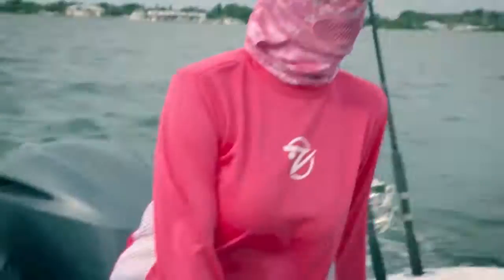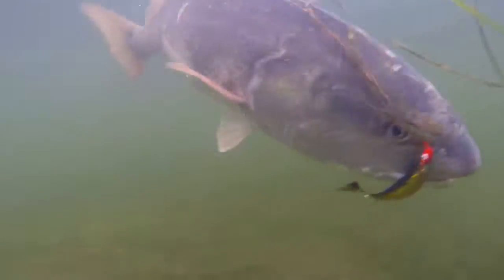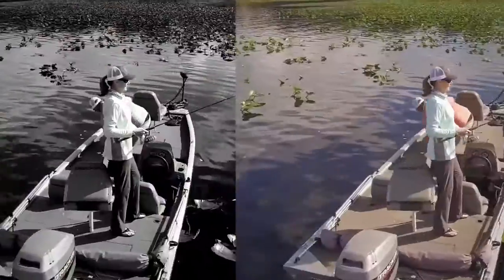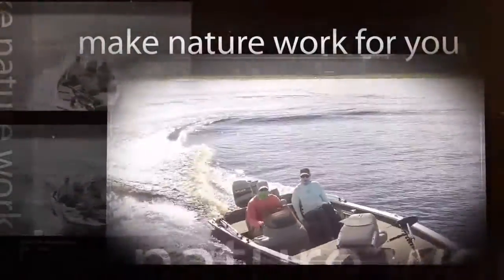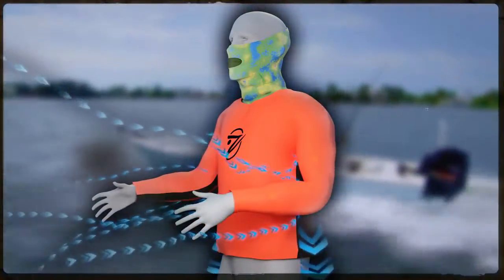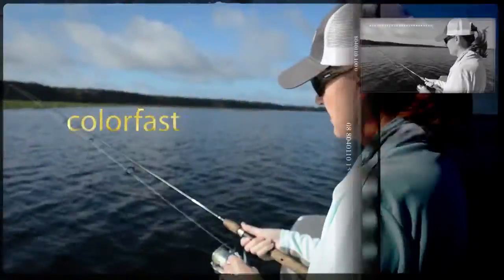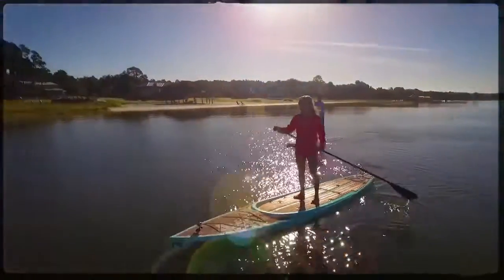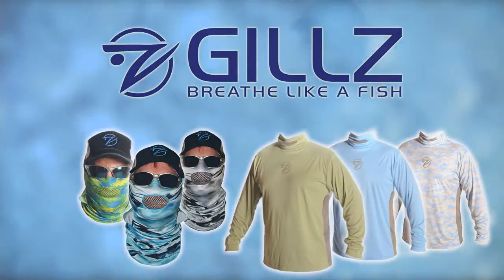SaltWater Fishing Face Mask | Saltwater Fishing Shirts | Gillz-Gear Top Quality Fishing Apparel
Our Tournament Series UV protection shirts Take a look at our Camo Sun Protection Face Mask

GillzVents™ channel air to your neck and down your shirt to keep you cool while reducing sunglass fog. Our comfortable GillzTech™ fabric with its UPF50+ protection provides all of the fun, none of the sun. Wear your GillzMask™ around your neck to banish buff burn created after wearing traditional tubed masks that creep up and leave tender neck skin exposed. Or when you’re ready for some reel action, simply pull your GillzMask™ up for full facial coverage from the burning sun, biting bugs or stinging rain.

Our loose fitting shirts keep you cool and dry with Cross Breeze Ventilation™, featuring unique mesh side vents, and Moisture Wicking GillzTech™ microfiber fabric. UPF50+ protection blocks 98% of UVA/UVB rays, and  GillzTech™ fabric resists stains, odors and snags.  Even blood and oil rinse right out of our high performance antimicrobial fabric that fights odor-causing bacteria and keeps you smelling fresh! So go ahead: Gut that fish. No worries when you’re wearing your Gillz!

High-Performance Gear with Ultimate Protection From the Sun, Wind, and Rain.

                    Stay Cool… Fish Longer… Catch More!

WHO WE ARE  After spending too much time battling the brutal sun, stinging rain and biting bugs avid tournament angler and outdoor enthusiast Kent Hickman created Breathe Like A Fish Gillz, LLC in February 2009. The company changed its name to Gillz in October 2015 to match its brand name. The rebranding eliminated any confusion between its corporate and brand identities.

Every Gillz shirt and mask is 100% polyester, machine washable and quick drying. GillzTechTM resists stains, odors and snags. Blood and oil rinse out of our high-performance antimicrobial fabric the fights odor-causing bacteria. The fishing apparel’s microfiber provides the highest UPF50+ sun protection, blocking 98% of the UVA and UVB harmful rays. And the material’s tightly woven weave means the UPF50+ protection will NEVER wash out.
Sounds great, huh? Our fishing apparel’s trademark designs get even better!

Our GillzMaskTM features GillzVentsTM on the sides, channeling air to your neck and down your shirt, to keep you cool and protected from sun and insects while reducing sunglass fog.
Finally, our Pro Striker Shirt gives you the both of best worlds by attaching our GillzMaskTM to our long sleeve shirts. Our fishing apparel truly is the Coolest Gear On The Planet.

GILLZGEAR TEAM
Capt. C.A. Richardson is a full-time fishing guide, television show host, and fishing instructor based in the Tampa Bay area of Florida. He specializes in light tackle, artificial lures, fly, and shallow water fishing for some of Florida’s most sought after game fish such as snook, trout, redfish, and tarpon.

MEET KENT  I just want to stay on the water from sun up to sun down without fighting the sun or the bugs. It’s really man versus nature out there. So I drew some chicken scratch on the back of a napkin; I wanted clothes that protected my skin from the elements and breathed like a fish.

In February 2009, I designed a comfortable shirt with mesh panels on the side and a vented mask with gills. That sun gets brutally hot out there. Now I stay cool, dry and protected for the whole day while I am competing in a tournament or fishing with my family.
--Kent Hickman, Gillz Founder

Brother of FLW angler Christopher Lane, has fished with FLW on and off since joining in 2002. He began his career fishing the BFL tournaments, eventually making his way onto the Tour in 2005.
Chris Lane has been fishing professionally since 2000, but his tournament fishing goes back to when he was just a boy and would have family tournaments between his dad, grandfather, and his brothers Bobby and Arnie Lane.

Captain Mike Goodwine from Blackneck Adventures is an up and coming Redfish Angler located in the Central Florida area that targets all inshore fish while specializing in catching Red Fish. At the age of 40, he discovered his unquenchable passion for saltwater fishing. In just a short time he was making waves across the internet for his impressive catches.